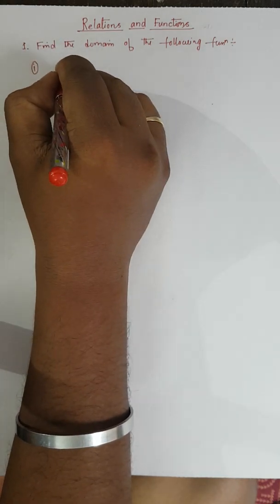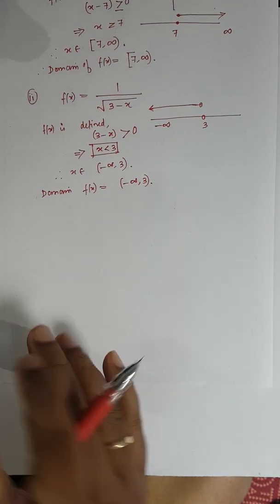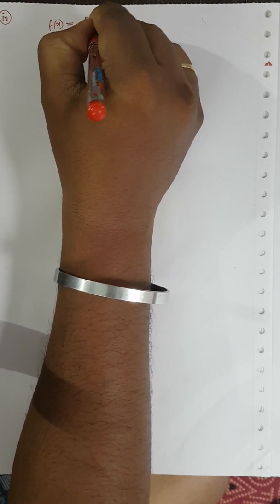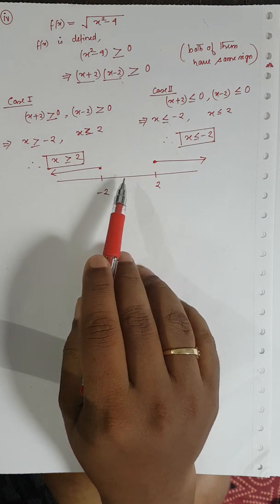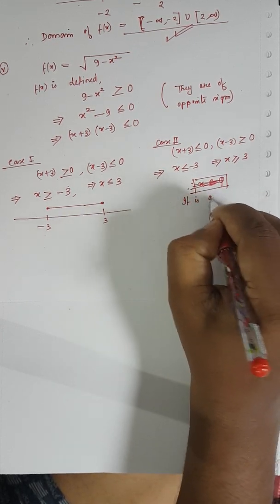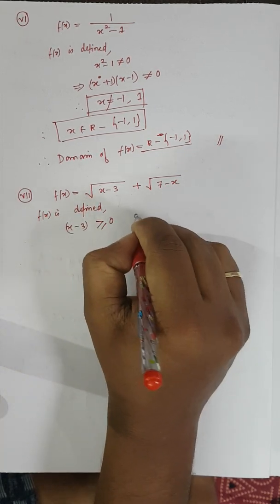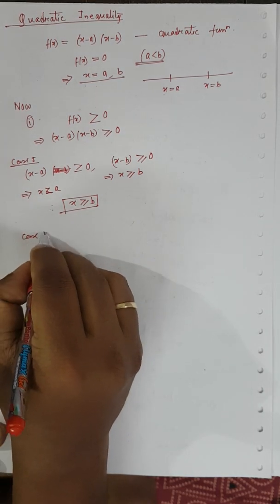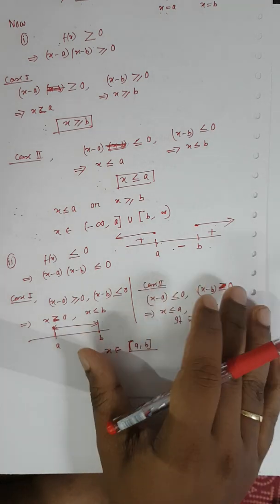Finding Domain of Some Basic Functions | Class 11